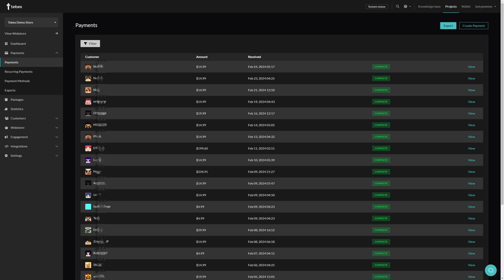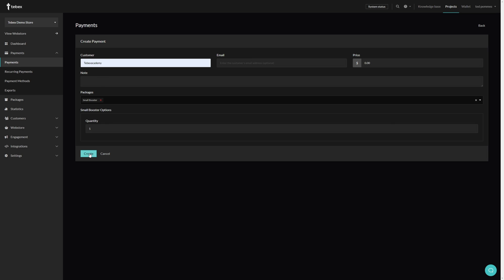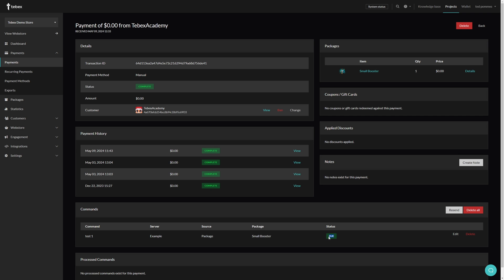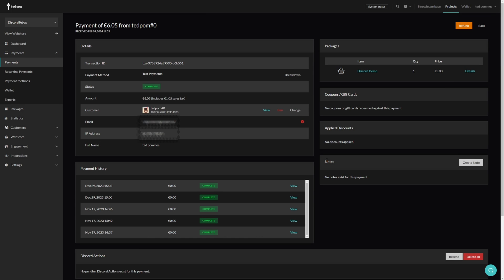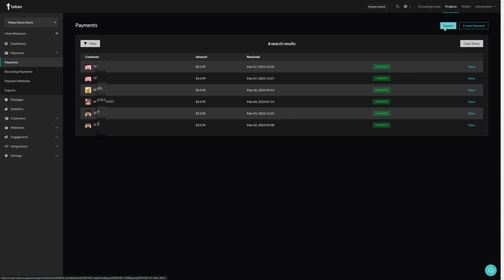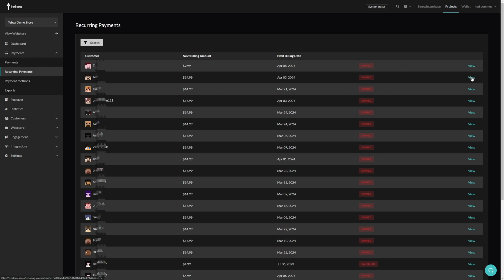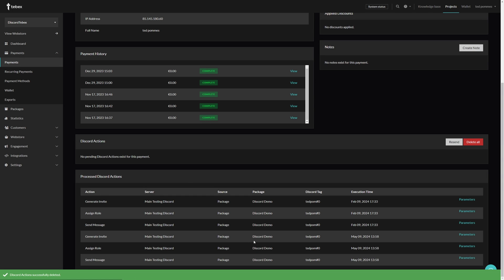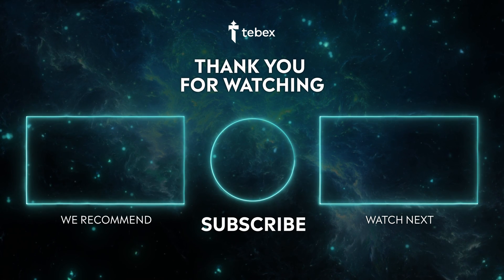Tebex - Payments Overview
In this tutorial we demonstrate how to manage payments. We first create a manual payment. We then cover filtering and examining specific payment details, including transaction ID, customer information, and purchased packages. The tutorial also explores recurring payments, payment methods, and exporting payment data. Different types of payments are discussed, along with options for managing and exporting them. Additionally, it provides insights into handling processed actions, payment options, and accessing documentation for further information.